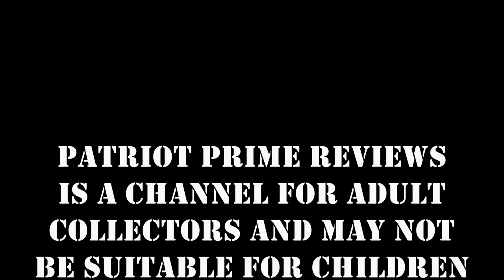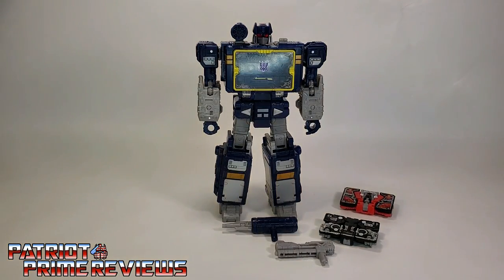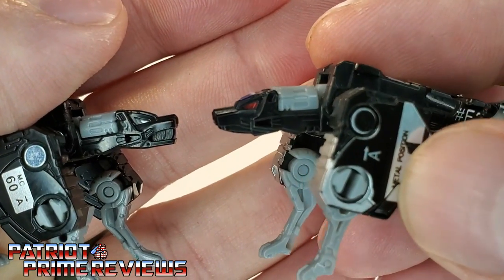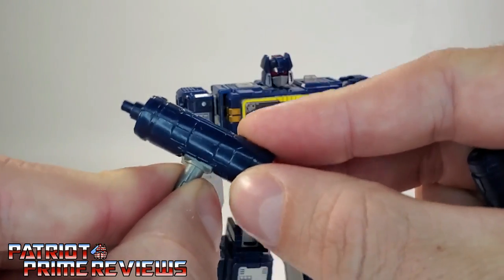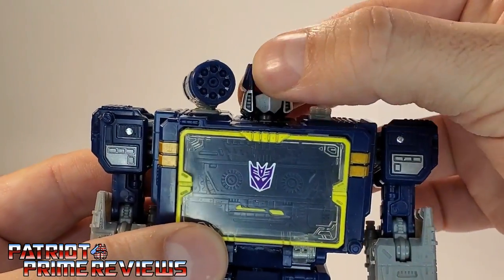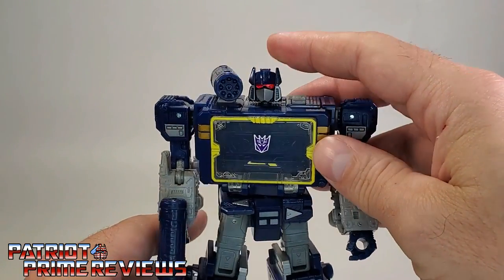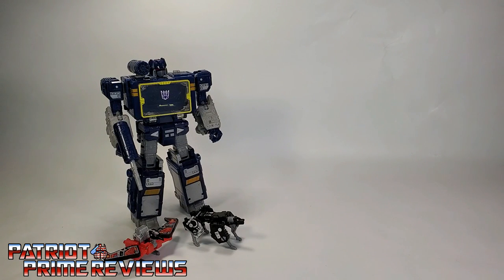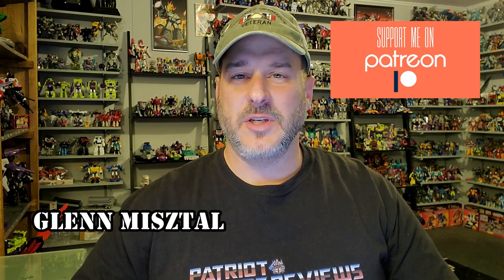Patriot Prime Reviews WFC Trilogy Netflix Soundwave with Ravage & Laserbeak.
In this Review I take a look at the very G1 inspired Netflix Soundwave, an amazing Retool of his Siege counterpart.